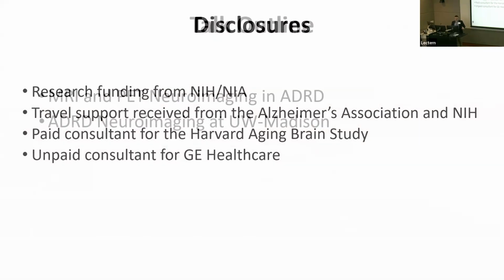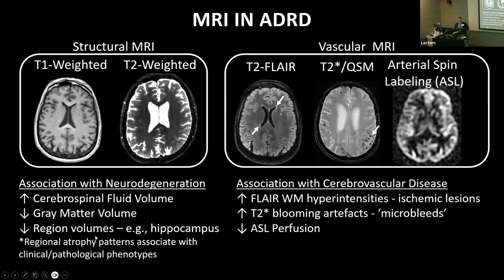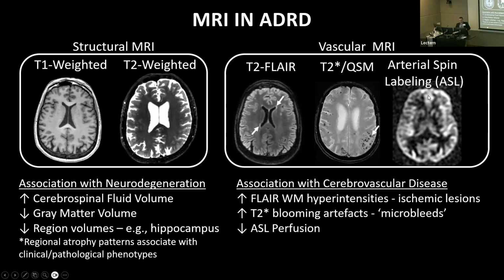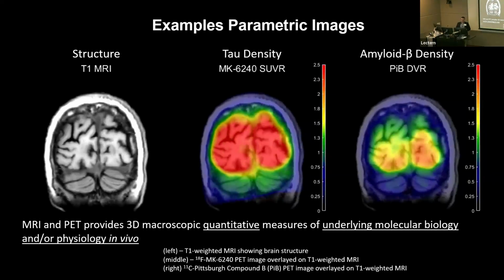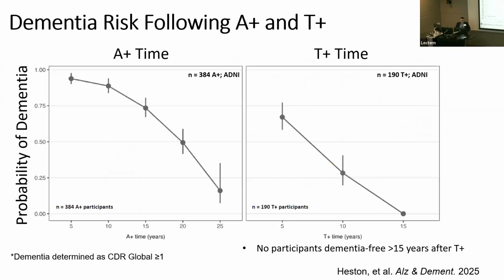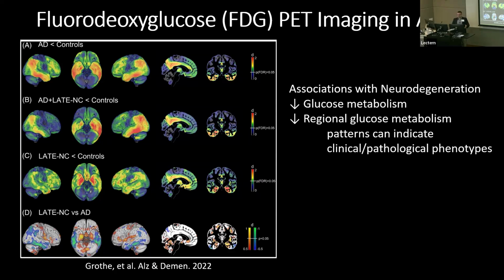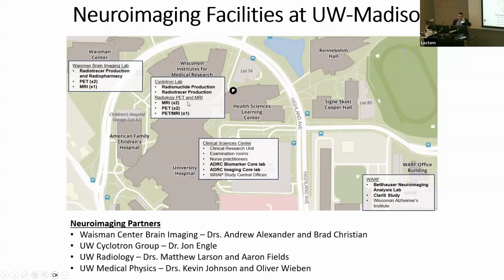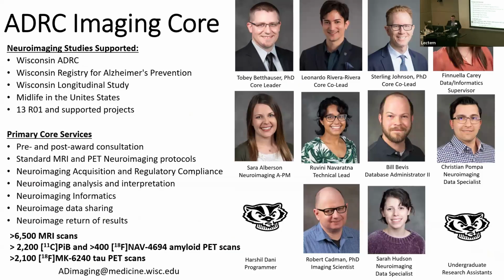EdDem Conf_Day_1_1.5_Tobey Betthauser_ Imaging Primer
EdDem Conference: Integrating Social & Biological Science in Dementia Research

Video 1.5 of 1.7